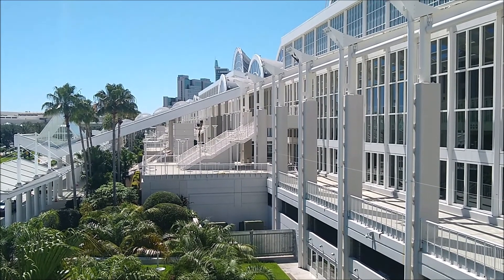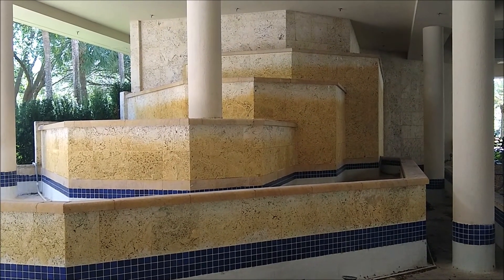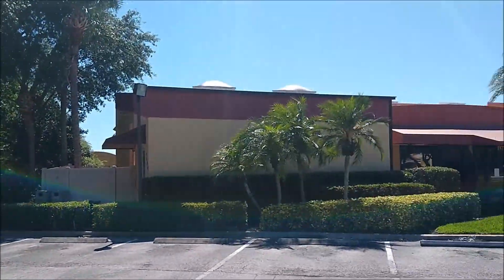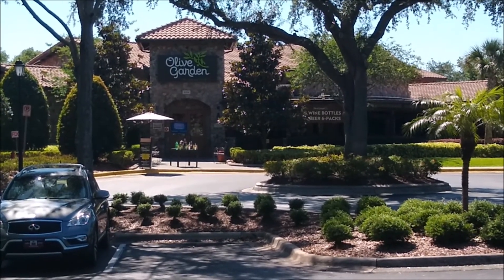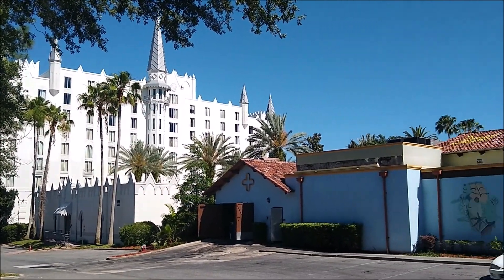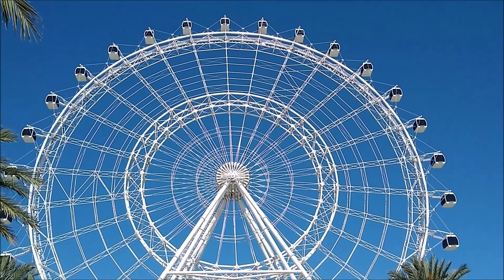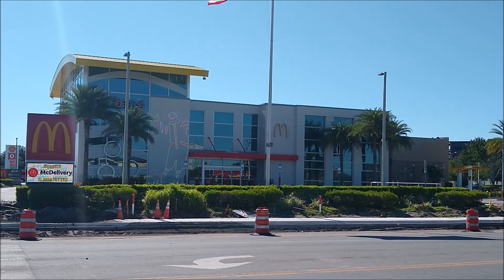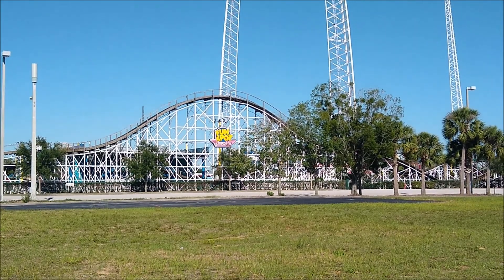The Lost Civilization Of Orlando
Historian Winkibottam explores the ruins of International Drive.